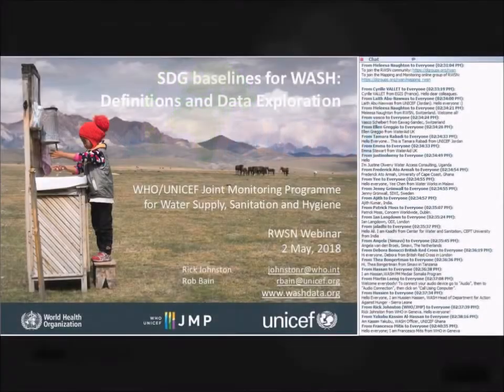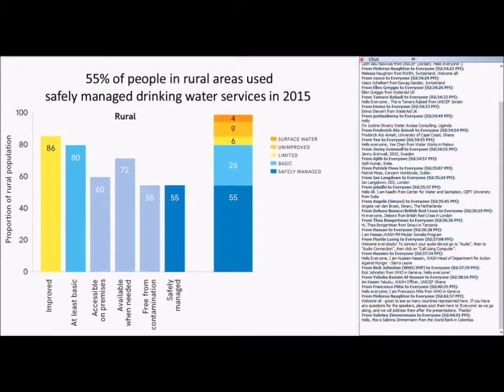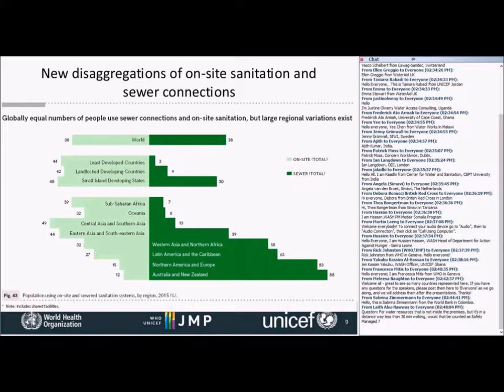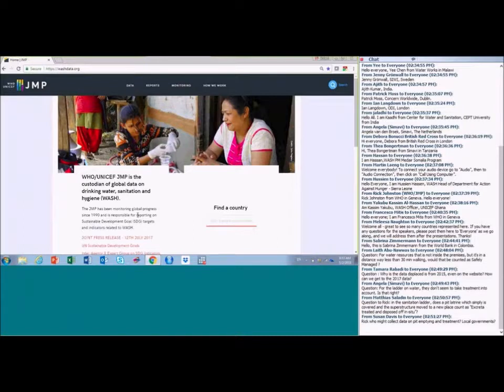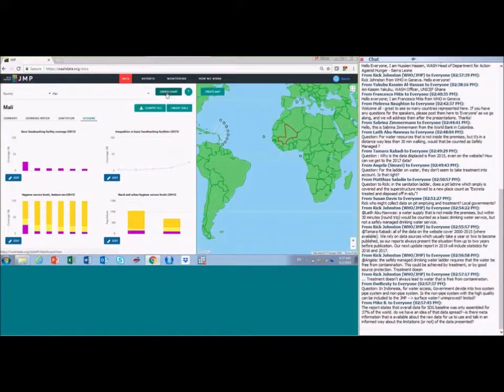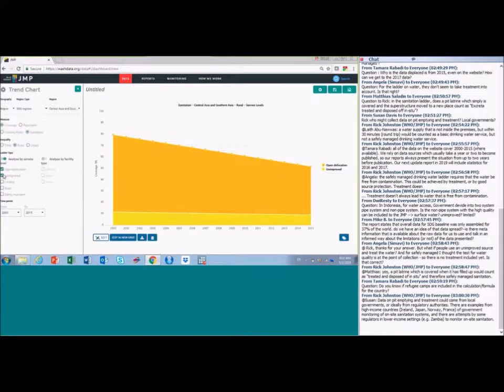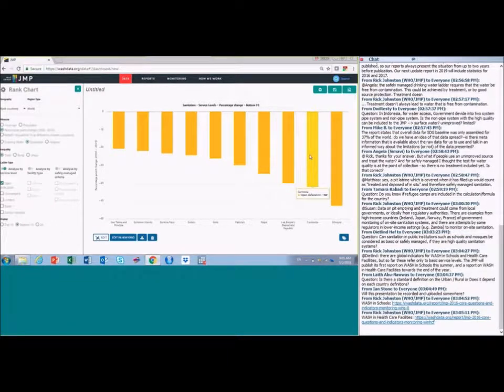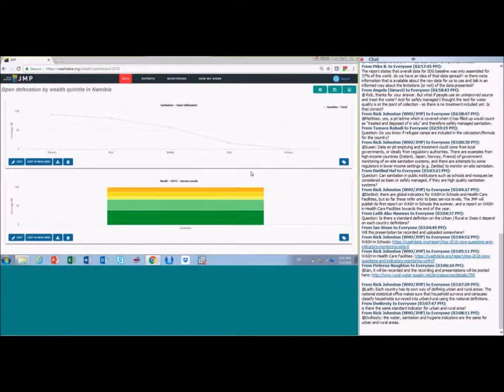Getting data to talk: how to make the most of JMP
Presentation by Dr. Rick Johnston and Dr Robert Bain.